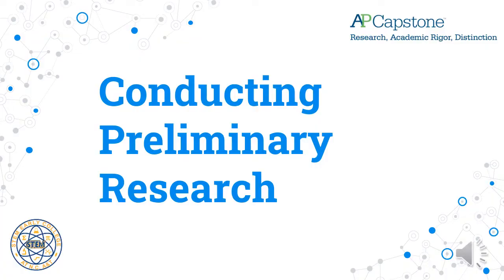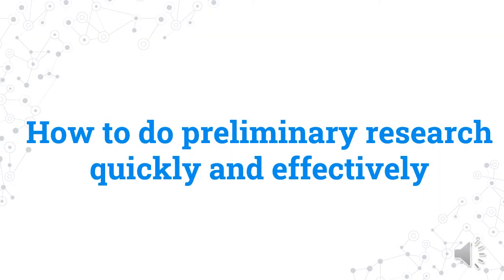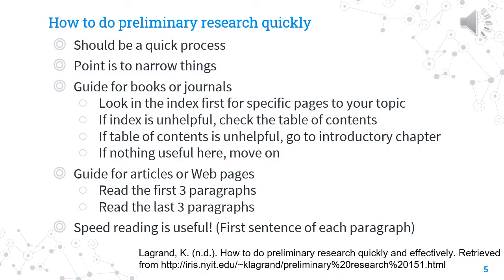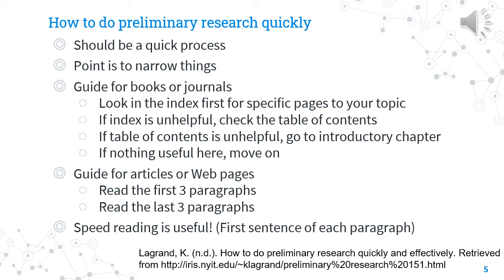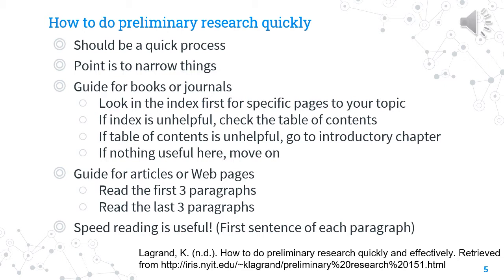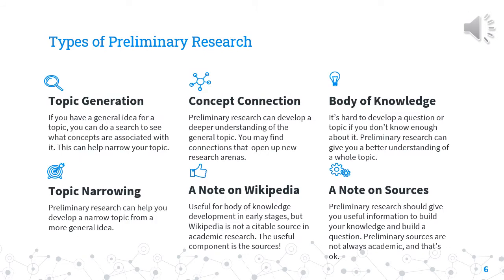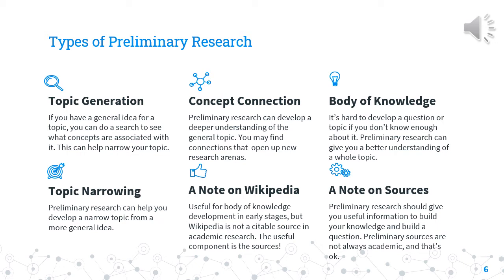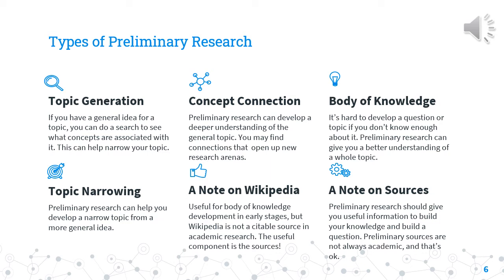Conducting Preliminary Research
A guide to how to conduct preliminary research quickly and effectively for a variety of purposes.